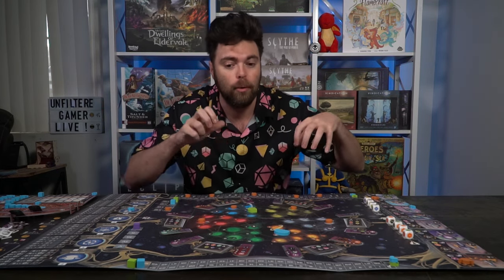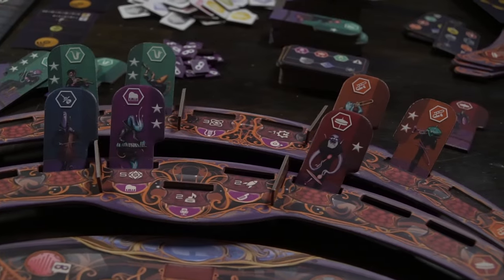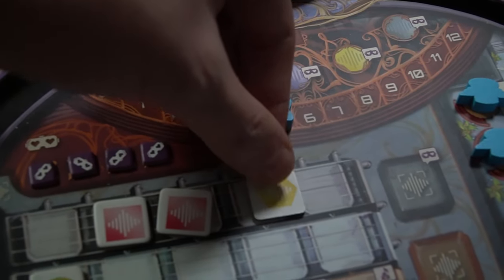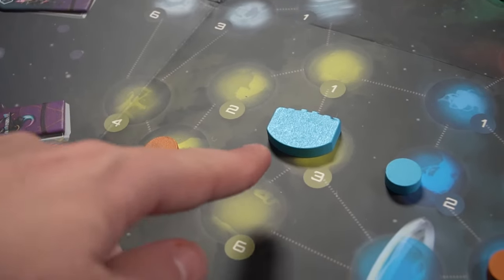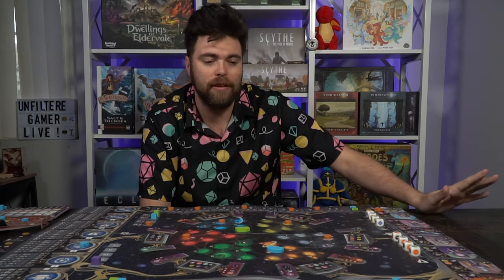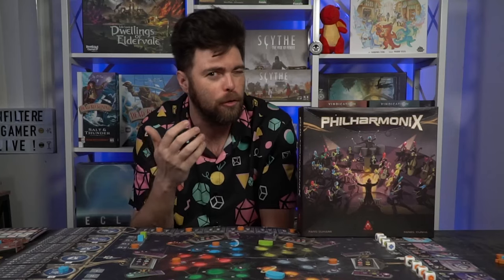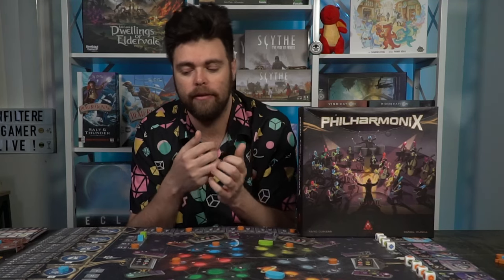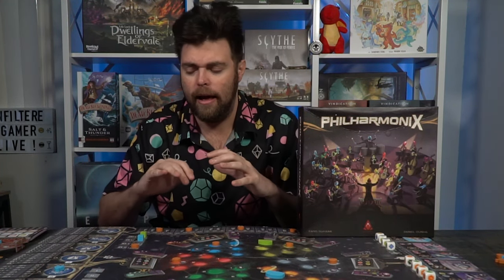Philharmonics - Board Game Review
Philharmonics Review by Unfiltered Gamer